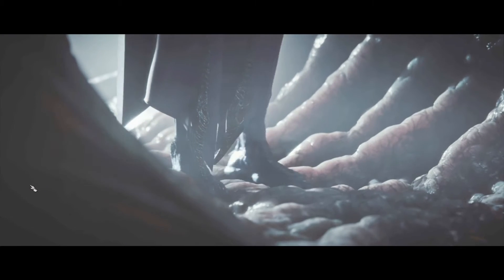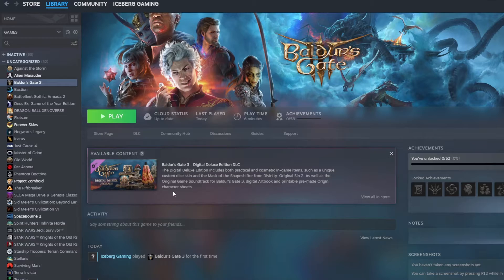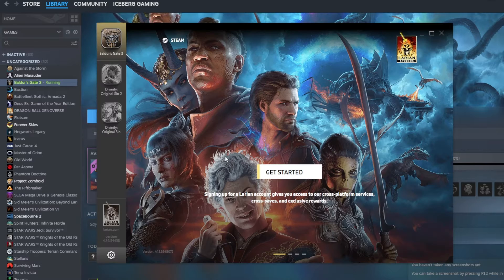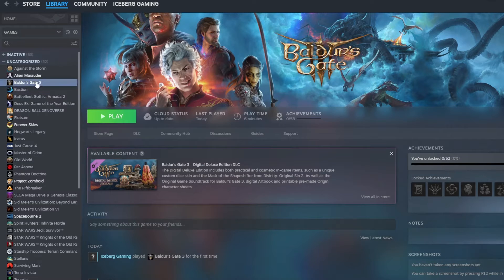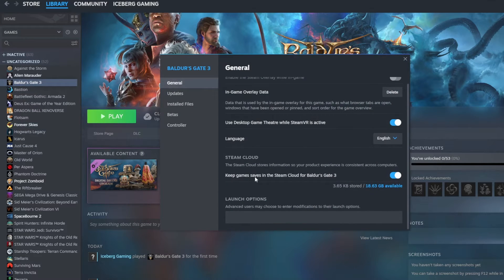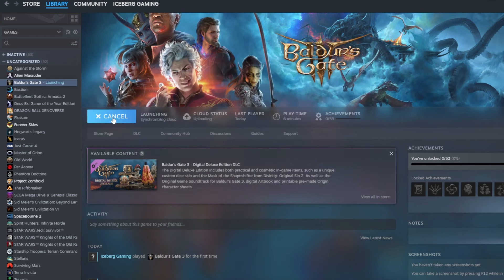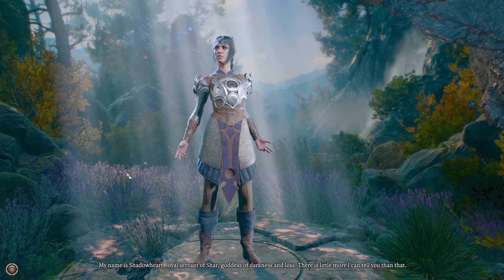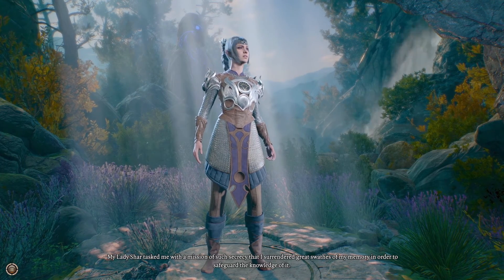Baldur's Gate 3 - How to Disable the Larian Launcher in Steam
How to skip the Larian Launcher when playing BG3 in Steam

Choose from 12 classes and 11 races from the D&D Player's Handbook and create your own identity, or play as an Origin hero with a hand-crafted background. Or tangle with your inner corruption as the Dark Urge, a fully customisable Origin hero with its own unique mechanics and story. Whoever you choose to be, adventure, loot, battle and romance your way across the Forgotten Realms and beyond. Gather your party. Take the adventure online as a party of up to four.

Abducted, infected, lost. You are turning into a monster, but as the corruption inside you grows, so does your power. That power may help you to survive, but there will be a price to pay, and more than any ability, the bonds of trust that you build within your party could be your greatest strength. Caught in a conflict between devils, deities, and sinister otherworldly forces, you will determine the fate of the Forgotten Realms together.

Forged with the new Divinity 4.0 engine, Baldur’s Gate 3 gives you unprecedented freedom to explore, experiment, and interact with a thriving world filled with characters, dangers, and deceit. A grand, cinematic narrative brings you closer to your characters than ever before. From shadow-cursed forests, to the magical caverns of the Underdark, to the sprawling city of Baldur’s Gate itself, your actions define the adventure, but your choices define your legacy. You will be remembered.

The Forgotten Realms are a vast, detailed, and diverse world, and there are secrets to be discovered all around you – verticality is a vital part of exploration. Sneak, dip, shove, climb, and jump as you journey from the depths of the Underdark to the glittering rooftops of Baldur’s Gate. Every choice you make drives your story forward, each decision leaving your mark on the world. Define your legacy, nurture relationships and create enemies, and solve problems your way. No two playthroughs will ever be the same.

With the looming threat of war heading to Baldur’s Gate, and a mind flayer invasion on the horizon, friendships – though not necessary – are bound to be forged on your journey. What becomes of them is up to you, as you enter real, vibrant relationships with those you meet along the way. Each companion has their own moral compass and will react to the choices you make throughout your journey. At what cost will you stick to your ideals? Will you allow love to shape your actions? The relationships made on the road to Baldur’s Gate act as moments of respite at camp as much as they add weight to the many decisions you make on your adventure.